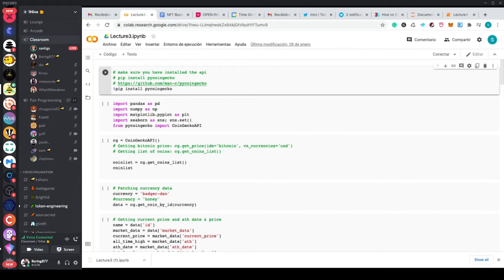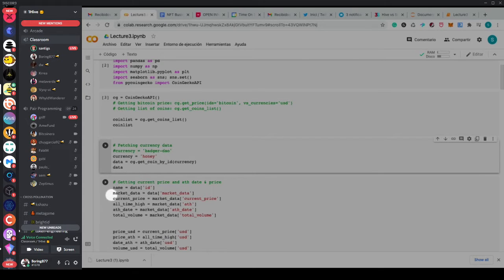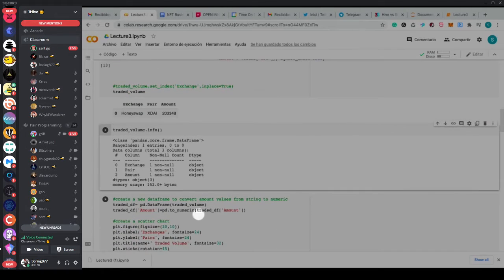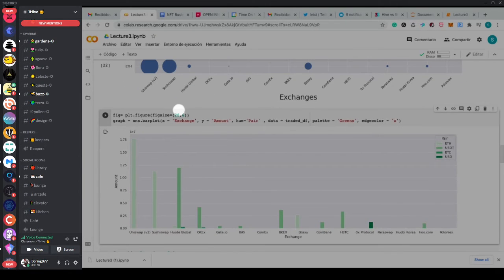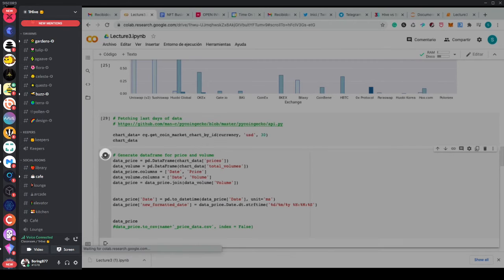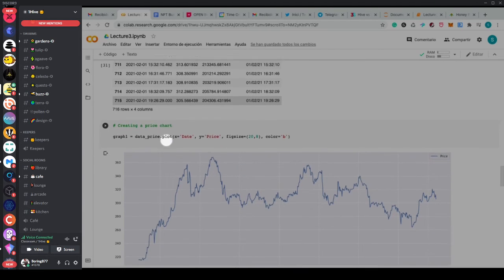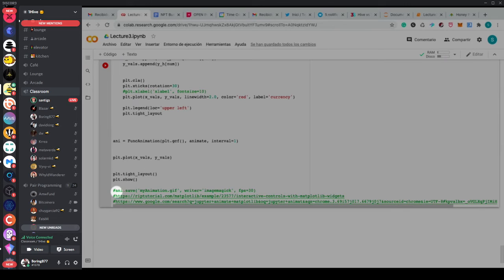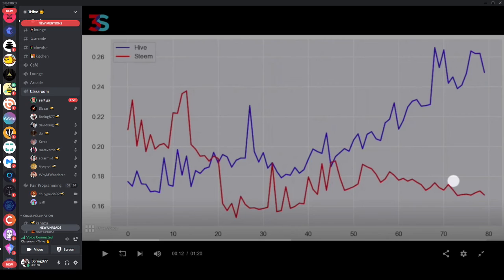🦋 Morphosis, Data Science Course: Lecture 3 Graphics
In this lecture, we will dive deeper into charts with real-time data. We will be using Coingecko API to fetch information on crypto prices and markets. You can find Lecture3 notebook in the Github repo. Most of the code works in Google Colab but the piece in the last cell uses some interaction and will not work in there so we will use Anaconda to run it locally.

If you want to get the best out of the lecture I encourage you to go over this

1Hive.org:
Come for the Honey 🍯.
Stay for the Bees 🐝.

This video is indented for education purposes and entertainment purposes only.